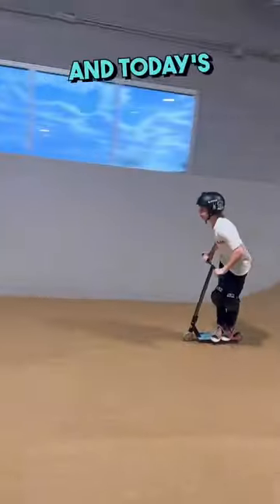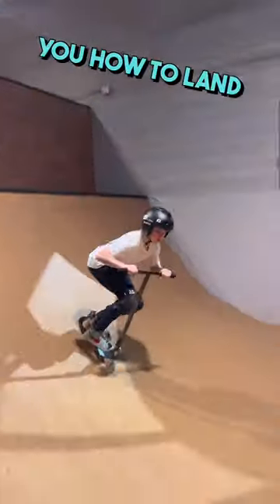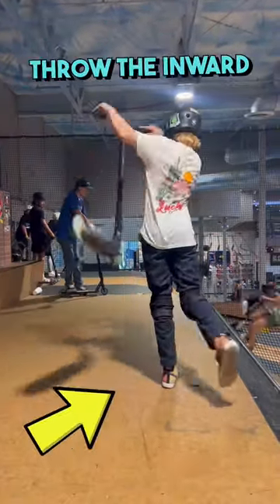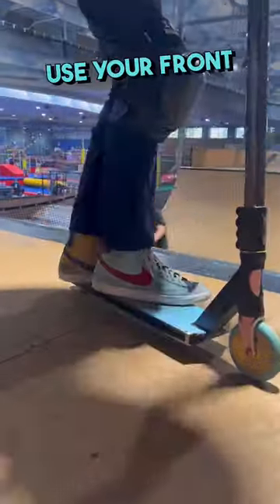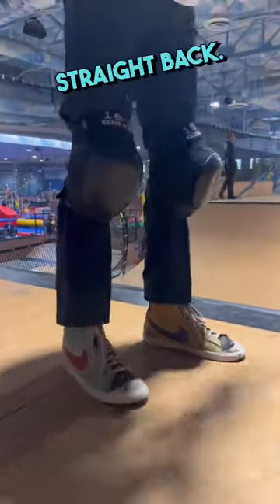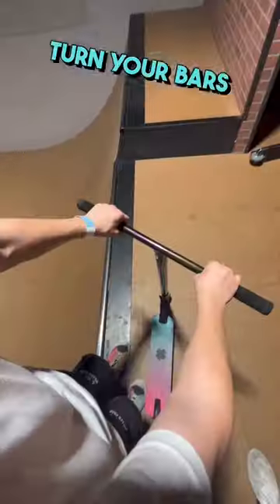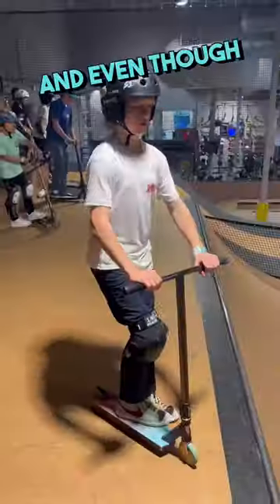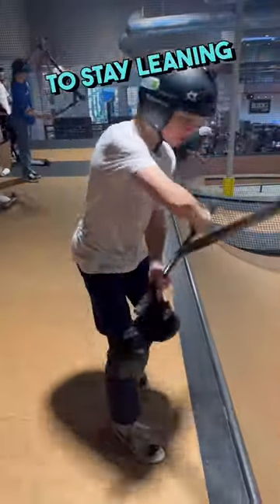HOW TO INWARD ON A SCOOTER!